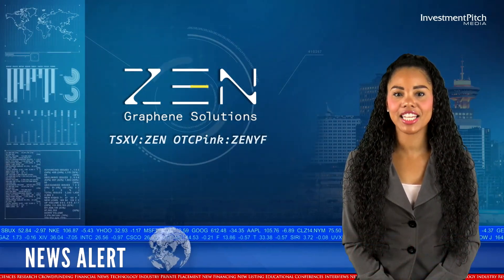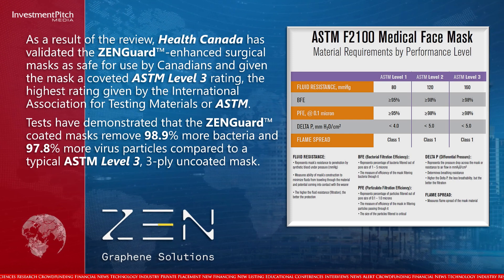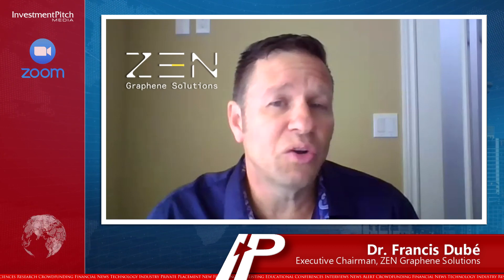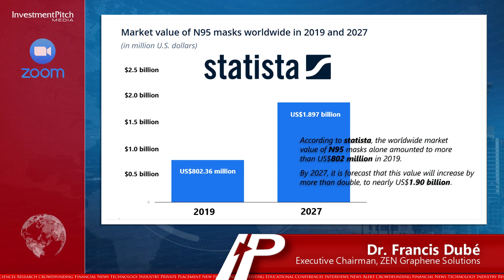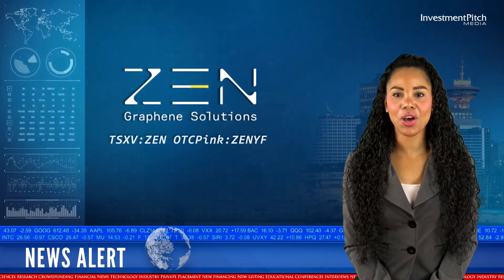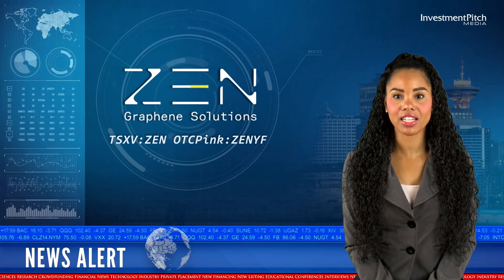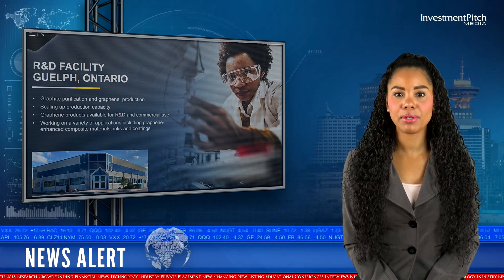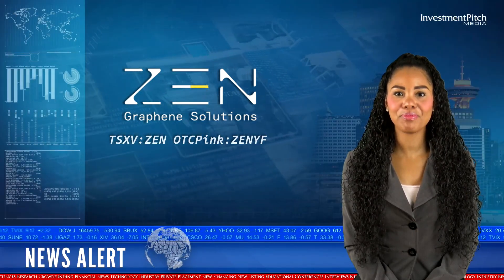ZEN Graphene Solutions receives Health Canada approval for its ZENGuard. ASTM Level 3 rated mask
The review process included extensive examination of data related to shedding, inhalation safety, skin irritation, pathogen deactivation, bacterial filtration efficiency and viral filtration efficiency.  As a result of the review, Health Canada has validated the ZENGuard™-enhanced surgical masks as safe for use by Canadians and given the mask a coveted ASTM Level 3 rating, the highest rating given by the International Association for Testing Materials or ASTM.